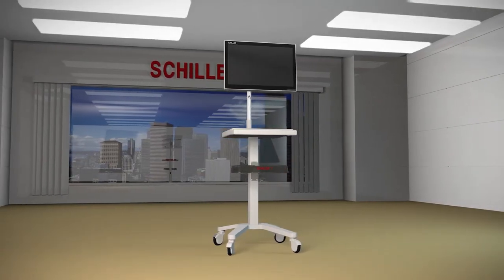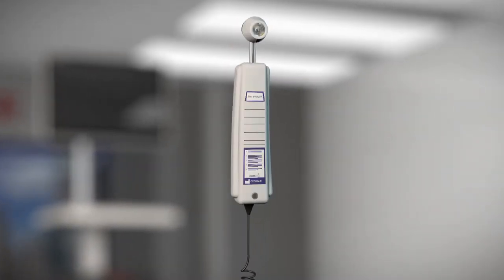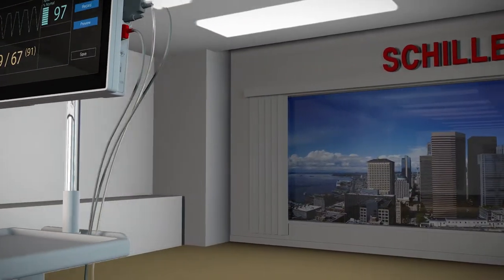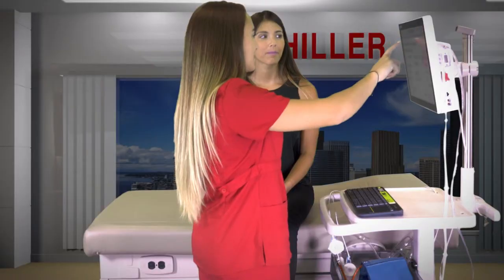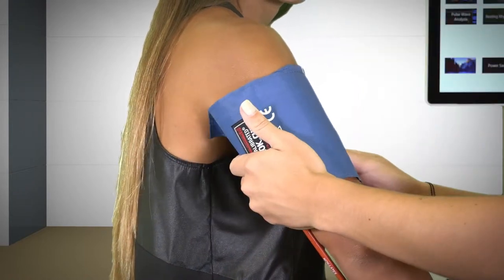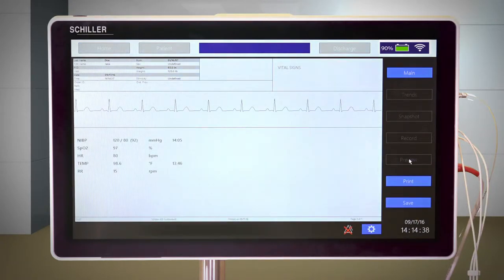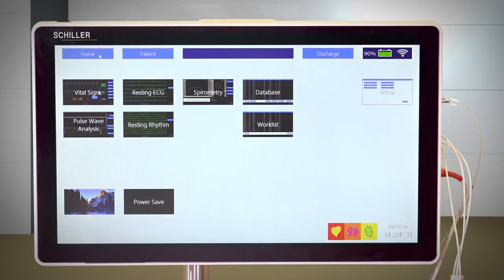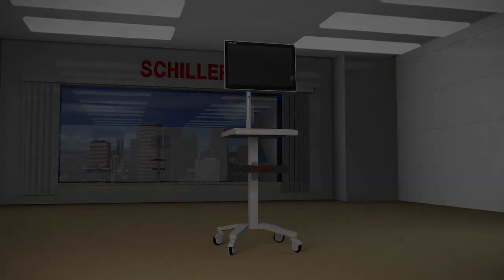Diagnostic Station DS 20 for Vital Signs (Temperature, NIBP, SPO2, HR, Spirometry and EKG)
Schiller DS-20 Diagnostic Station offers Speed, Precision and best of all a Single cleaning surface at the first point of contact with patients.

The DS-20 was developed to perform Vital signs (Temperature, NIBP, SPO2, HR, and Respiration Rate), Resting EKG, Rhythm EKG and Spirometry all in one device.

It also fits in different patient's care process at Urgent Cares, Hospitals ERs, and Doctor's offices because the Triage can be perform in 3 minutes with only one device, which otherwise may take longer using multiple devices.

Daily use of the DS-20 helps improve work flow, reducing the workload of nurses and promoting the feeling of immediate care to patients.

DS-20 provide the most precise measurements to make the best medical decisions.

Schiller is the only manufacture with a complete diagnostic station with every option built into one unit. This Innovative, Accurate and High Performance device was develop to enhance and simplify the physician’s office and Hospitals daily workflow.

The DS20 offers customize parameters that can adapt to any healthcare enviroment with excellent quality and precision.  It is a large, intuitive and easy to used touchscreen device that will allow for a short learning curve.

The DS-20 can perform the most common primary care signs in combination with the highest quality EKG and spirometer to further aid patient evaluation.

The unique design of the DS-20 makes it even easier for clinicians to record patient data and transfer it securely.

Basic parameters include:

•  ECG Waveform
•  Respiration
•  Heart Rate
•  NIBP (Automatic cycles and manual)
• SPO2 (Oxygen saturation, plethysmograph, Peripheral Pulse)
• Temperature with Temporal Artery Thermometry
• Weight/ Height/ BMI through External Digital Scales